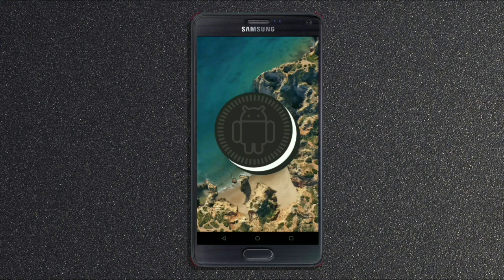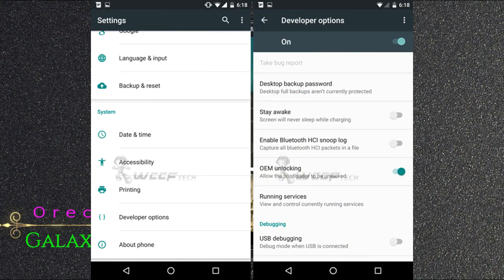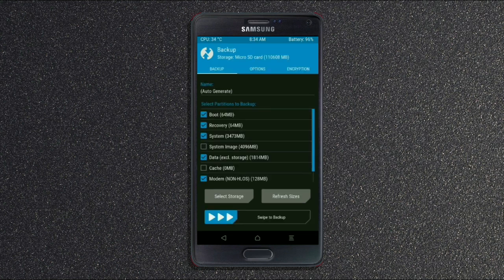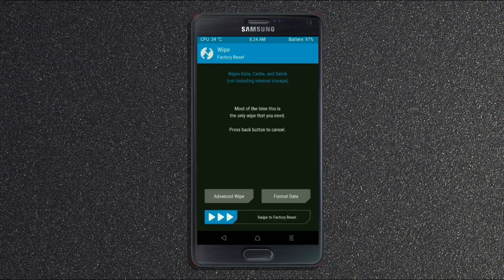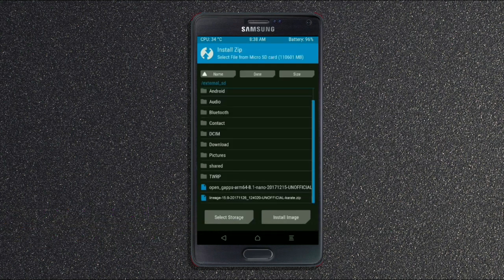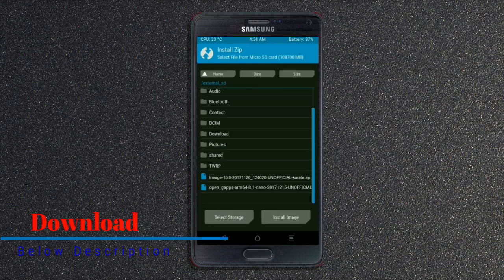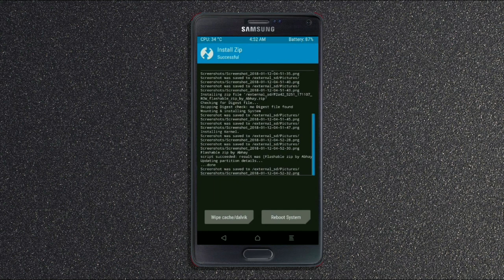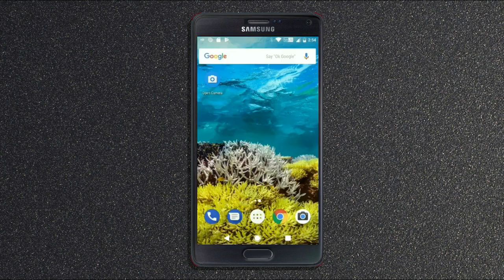How to Update Android Oreo 8.1 in Samsung Galaxy Note 4 (Lineage OS 15.1) Install and Review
Samsung Galaxy Note 4, N910F, N910K/N910L/N910S, N910C, N910FD, N910FQ, N910H, N910G, N910U, N910W8, install oreo 8.1 on Samsung Galaxy Note 4, Pure Stock Stable Download NCS

PRE-REQUISITE:
1. This will work on Samsung Galaxy Note 4 (Don’t Try this on Any other device):
2. Charge your phone up to 80% or 70%.
3. You will lose the original ROM or any CUSTOM ROM if you already installed on your phone. So make sure to Backup your phone using TWRP before doing this step using TWRP or CWM or any Custom Recovery.
4. You can also backup all your apps using Titanium Backup or you can Backup without any Root
5. You must install TWRP or any Custom Recovery on your phone.
7. Download all the Zip files from below and Place it in your phone’s root of internal memory.

Steps to Install Lineage OS 15.1 For Samsung Galaxy Note 4
• First of all, install TWRP Recovery on Samsung Galaxy Note 4
• Download the below Pixel Experience on to your smartphone.